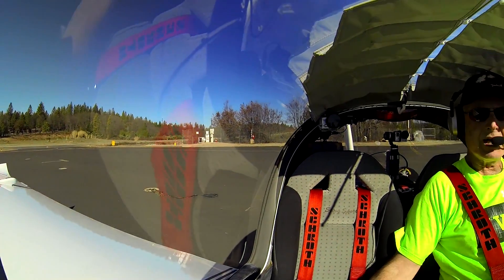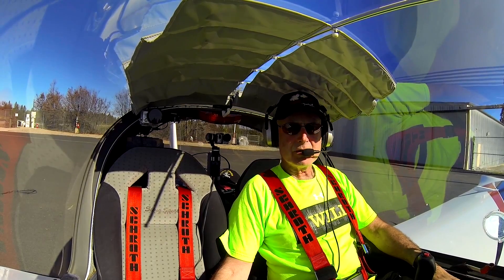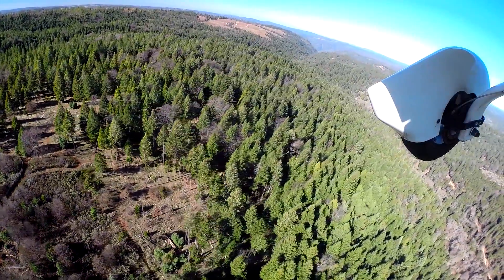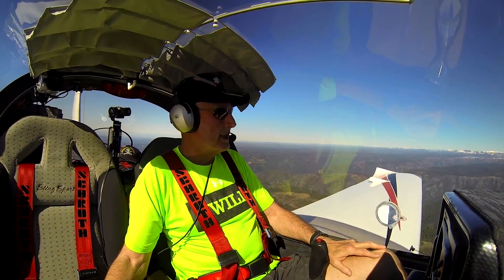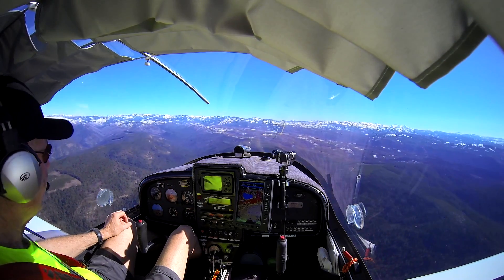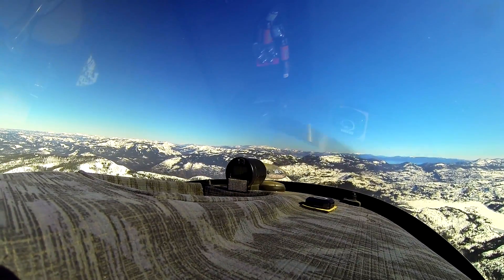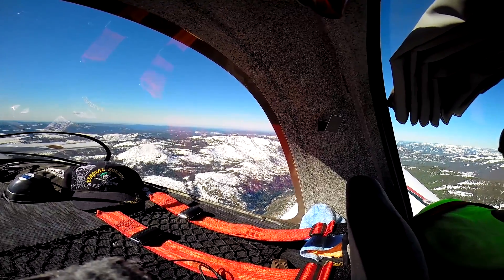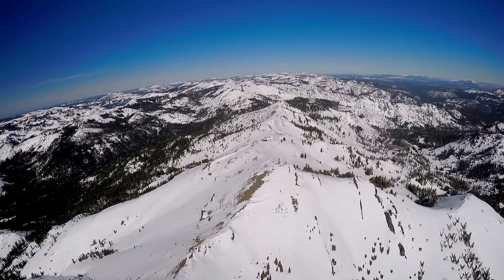California Drought Watch: Aerial Snowpack Survey February 14, 2016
An aerial survey today, February 14, 2016, of the rapidly dwindling  Snowpack in California's Sierra-Nevada Mountains.  So far, El Nino is a "no-show."
Another survey will be flown in April or May, after our rainy season ends--and status of our rainfall and snowpack for 2016 is known.